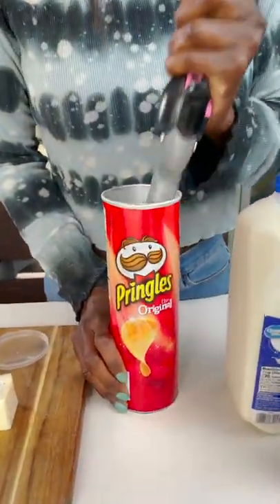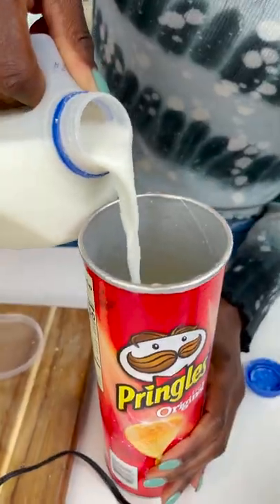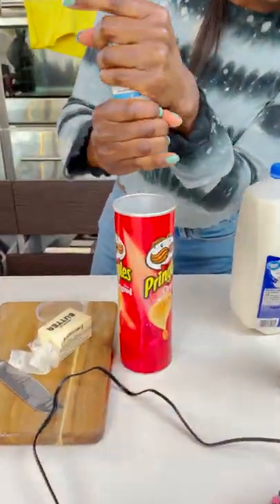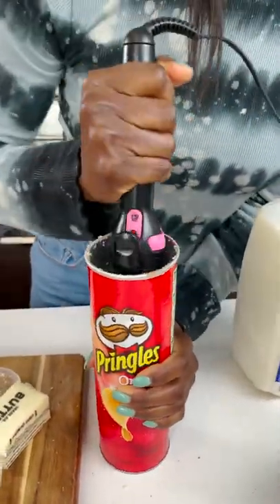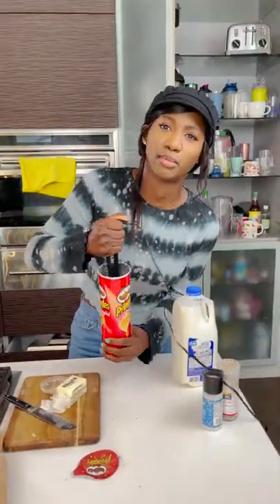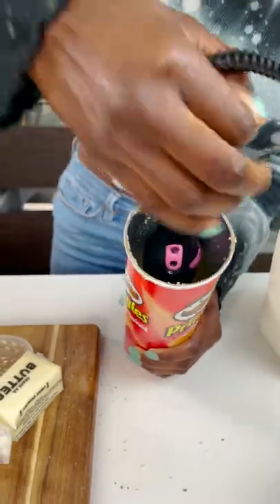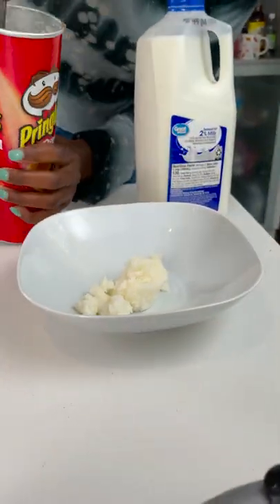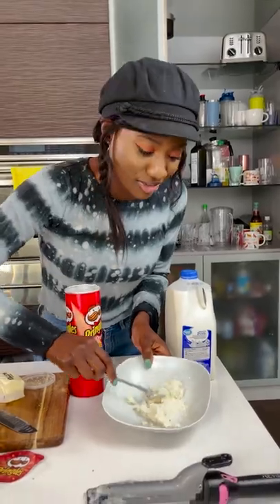She made smashed potato from curler?